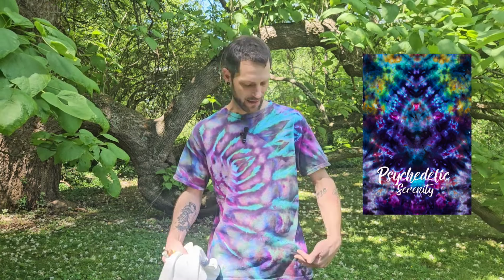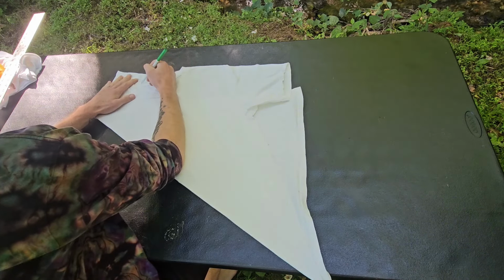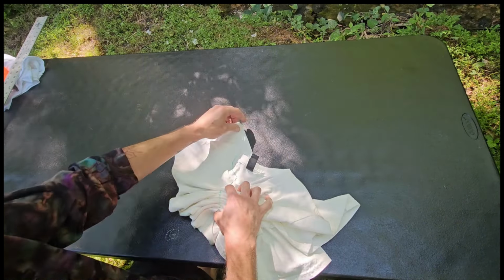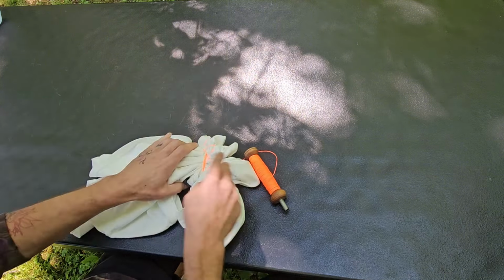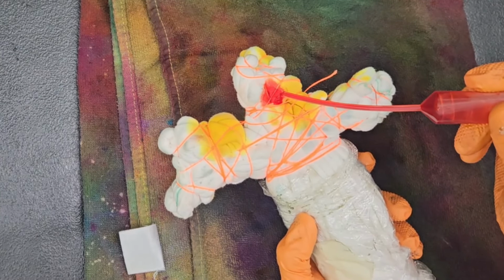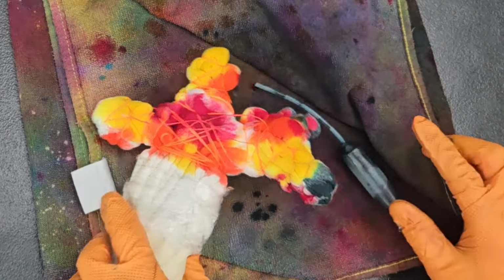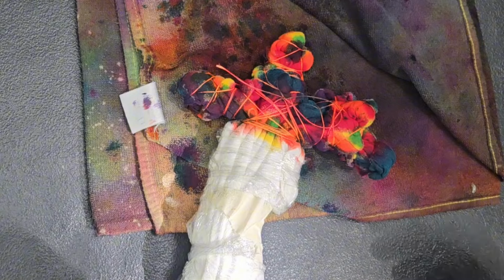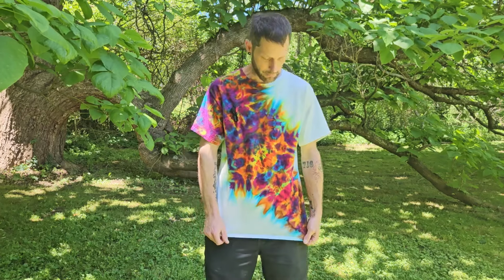Psychedelic Serenity 10 Strip Tie Dye Tutorial / Diy tie dye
Hey Everyone👋 My name is Mark, and Welcome Back To Another Video from Psychedelic Serenity**

In this video tutorial, we'll take an in-depth look at my Serenity 10 strip design.
From folding, tying techniques, to dye application tips, learn the in and outs of this design to achieve stunning details every time. Whether you're a tie-dye novice or a seasoned enthusiast, please join me as we dive into the world of channeled energy and rainbows to unleash your creativity!

If you are new to my channel, I am happy you clicked on my video!

▶️ How I Mix my Magic Water